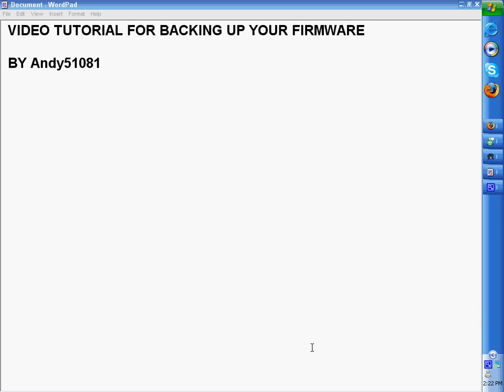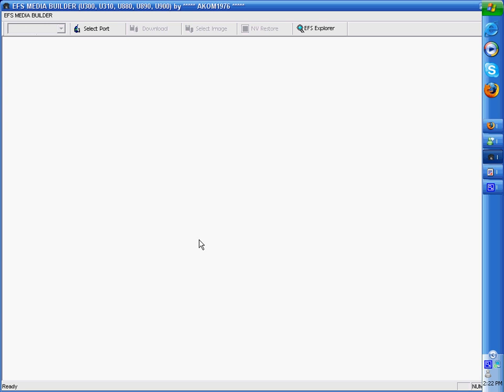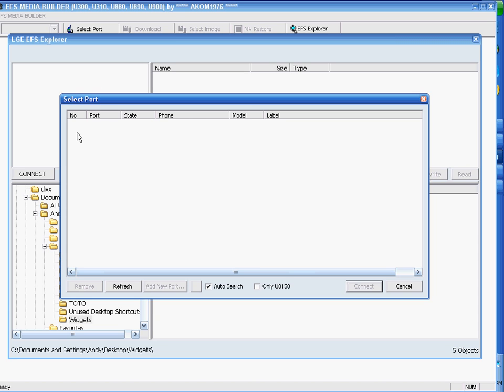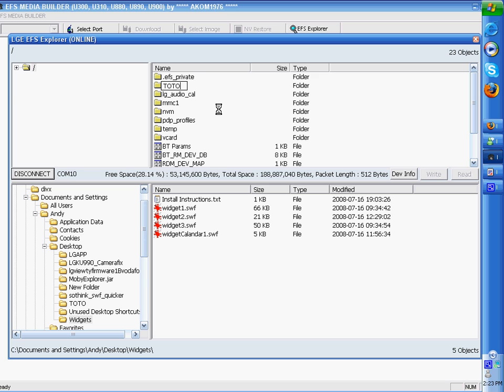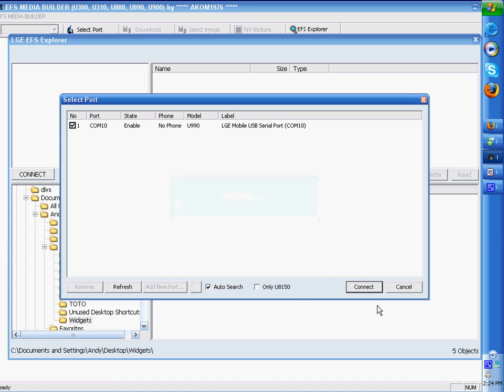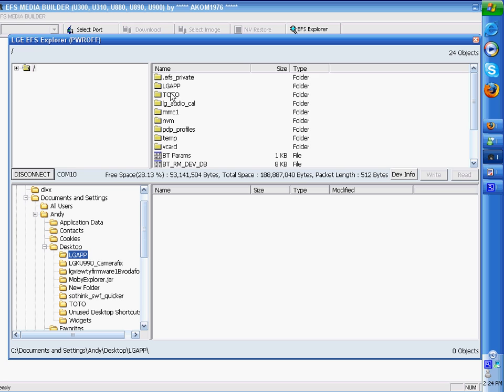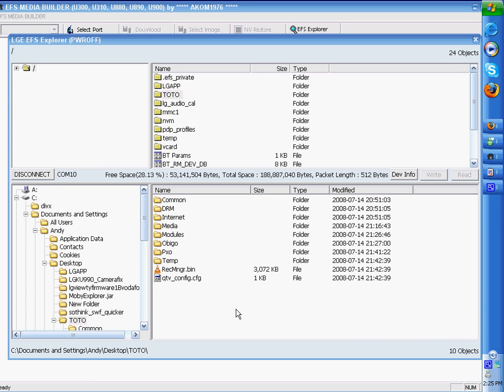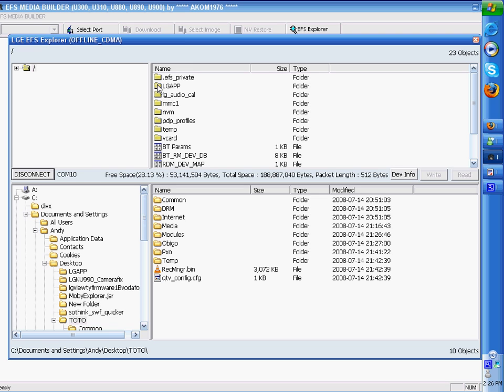LG Viewty - Backing up tutorial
hi, as the title says this is a Backing up tutorial and to make it clear i did not make this video, i am just sharing it on the web.

If your pc flags this as a virus then ignore it!   it's NOT a virus!

if you need help please comment!

It's very important to back-up your phone bacuse you will need it to restore the phone if you make a mistake during the installation of theme manager

Here is a written tutorial if you have trouble understanding the video:

1. First, on your pc's desktop, create a new folder by right clicking in an empty space and choose new - folder, name this LGAPP or something that you will remember.

2. Now open the EFS program, but don't connect your phone yet. You will see a large empty screen with an "explore" button on the top bar, press this.

3. A smaller empty box will open in the middle, click cancel on this one.
You will notice that the screen is now split into 4 sections. In the bottom half is your Pc's files, the top half will show your phones files once we are connected.

4. In the bottom left section, find your desktop where you saved the new file that you named before. Open the desktop folder and then open the newly named file, the bottom right section should be empty.
Now, put your phone into "Data mode" by going to Settings-Phone settings-Connectivity-USB connection mode-Data mode. Return to the home screen.

5. Now on EFS close the first window so you are back to the empty screen with the explore button at the top. Click "explore" again, the small empty box will reappear.

6. Now when you connect your phone you will have about 3 seconds to tick the box that appears in the top left of the small box and then hit connect in the bottom right of the small box. If a warning appears and says something about a port, just disconnect and reconnect your phone.
Once connected you will see your phones files in the top half of the screen.

7. Make sure that the bottom half is still showing the folder you named earlier.

8. In the top half, right click LGAPP and click re-name, LGAPP(text) should turn blue. Now type TOTO and click in an empty space until it is no longer blue.

9. Right click TOTO and choose refresh. This enables you to copy the protected files in your phone.

10. DO NOT RENAME TO SOMETHING BLANK!!
Your phone will disconnect itself.

11. You will get a yellow screen don't panic, just reconnect
You will notice that a "ghost" LGAPP folder has appeared, ignore it.

15. Now right click on TOTO and choose "read", after a few seconds your files will start to copy to your pc, this will take about 40 minutes, so sit back, go watch tv or somethin just don't turn off your pc or your phone, in fact, don't touch either.

16. Once this has finished you will have a copy of your own firmware backed up. Save this at all costs, put it on a memory stick or somethin.
In the top left section scroll all the way to the top and click the folder with no name (very top one) you should now see TOTO again in the top right section.

17. Right click on TOTO and rename back to LGAPP, then right click and refresh again.

18. Now click on "Disconnect" on the middle bar and choose "yes" from the pop-up. Your phone will now reboot. Thats it your done.